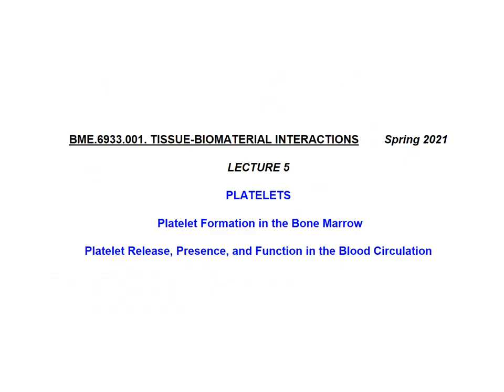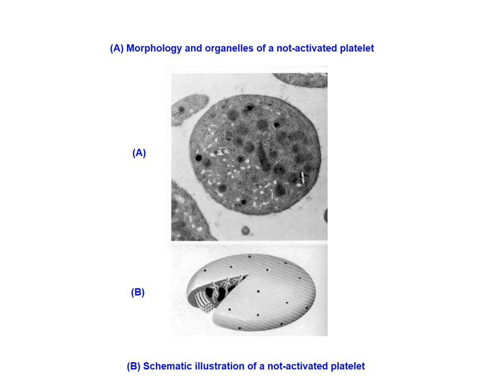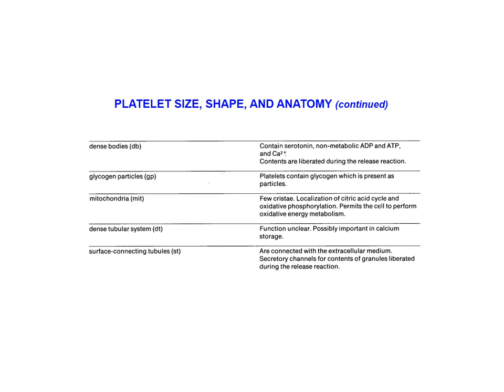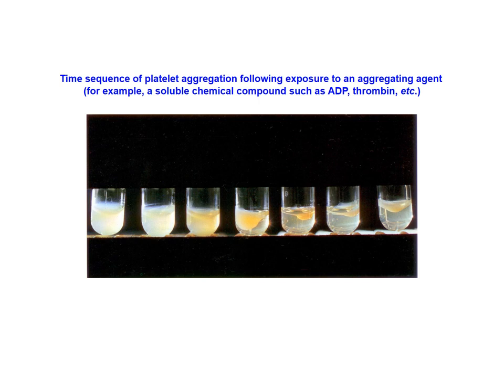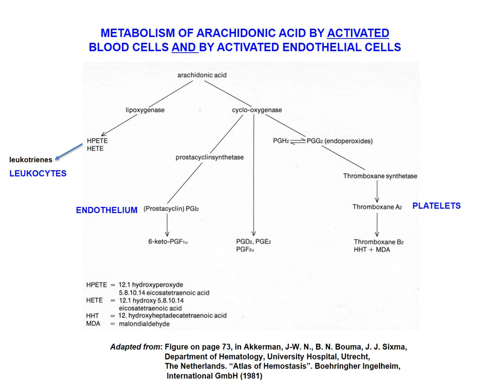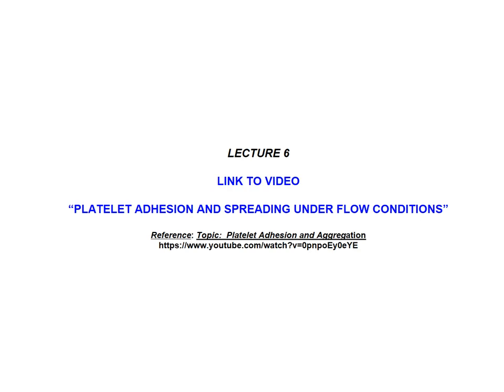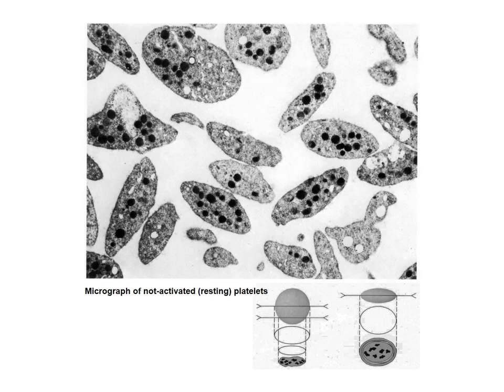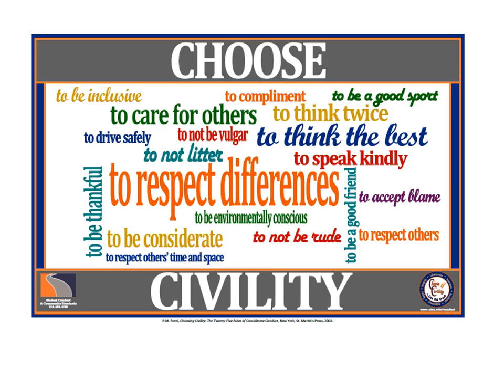LECTURE 5 PLATELETS